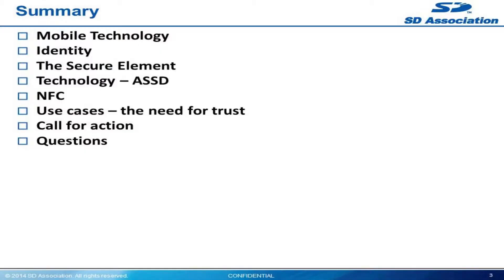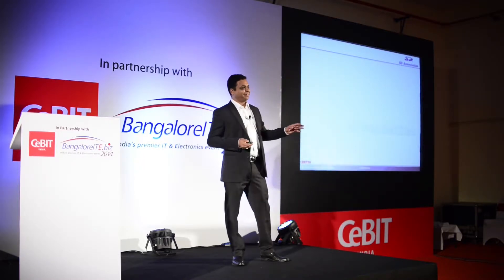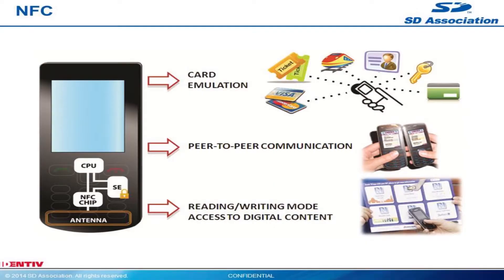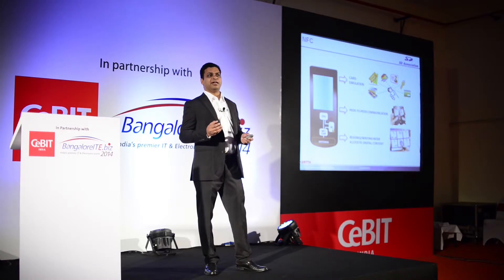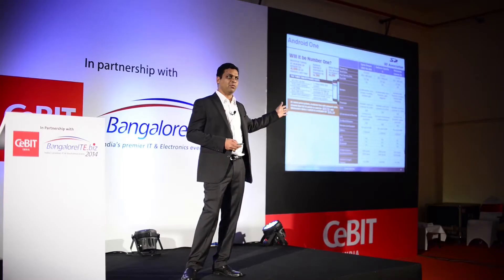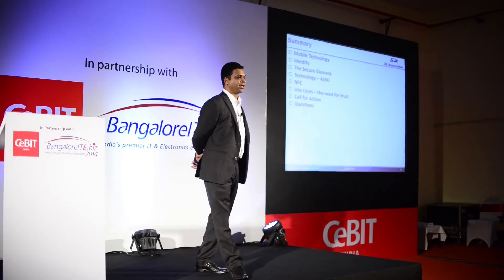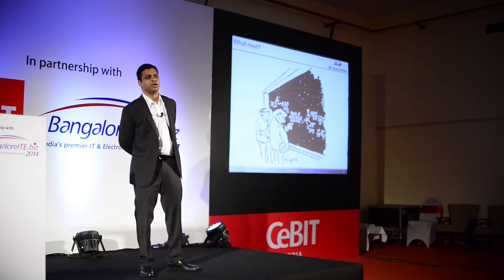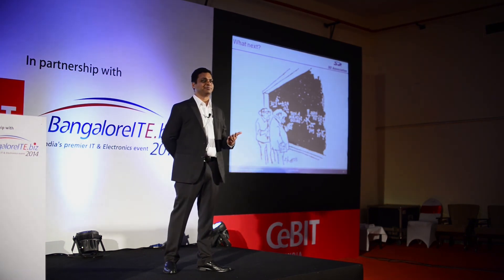Innovation Stage: Embedding Trust in the Mobile World (In partnership with SD Card Association)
Keynote by Vijay Kumar Balasubramanian, Senior Product Manager at Identiv Inc.